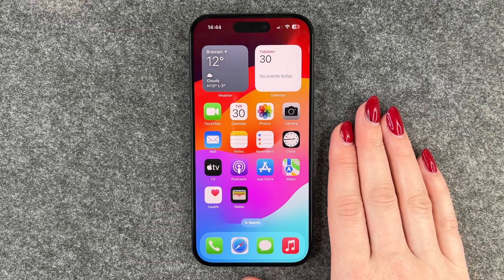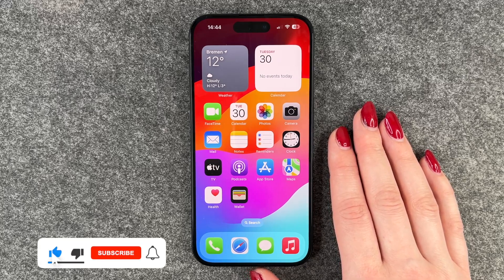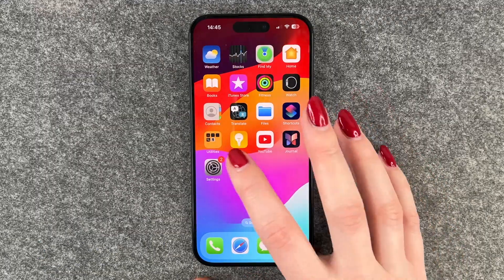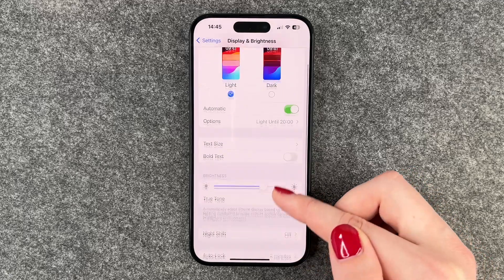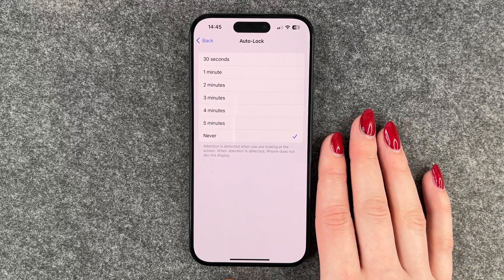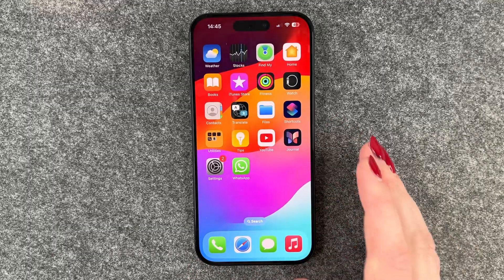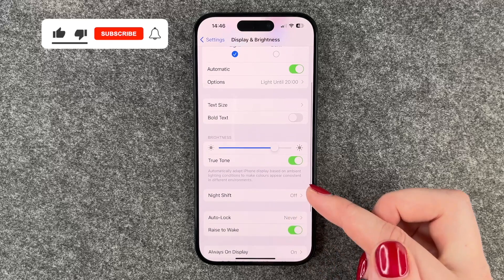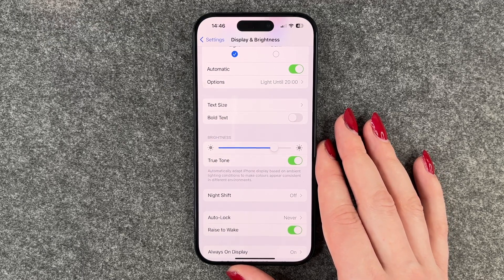how to turn off screen time iphone 15 pro 2024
In this video we will show you how you can turn off the screen timeout on your iphone 15.